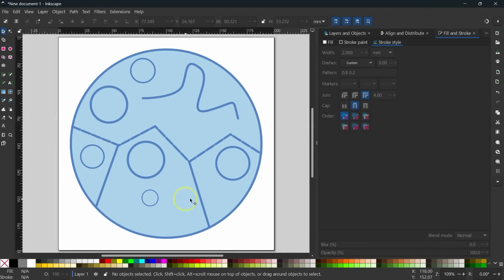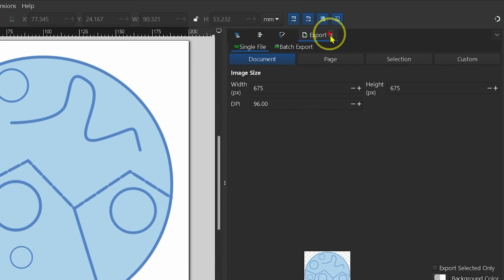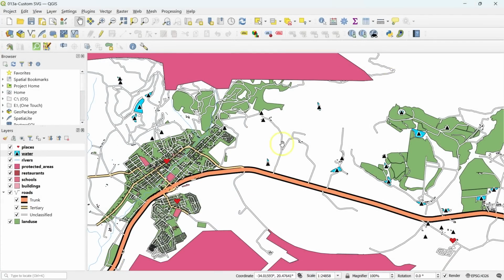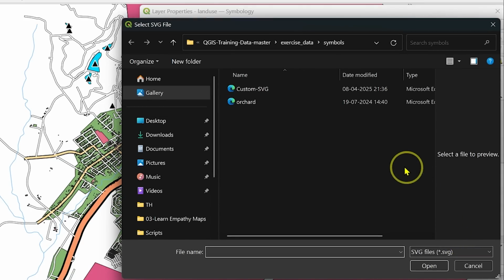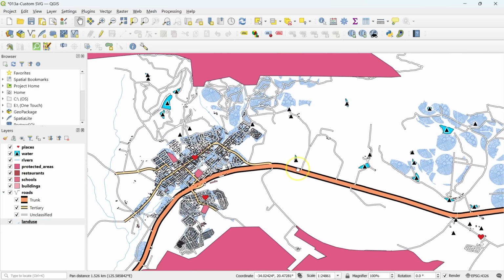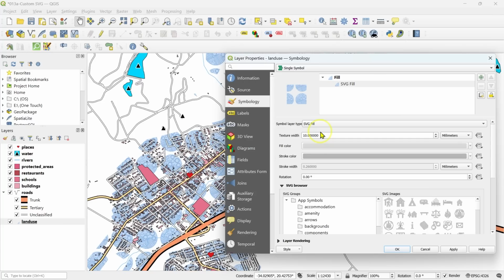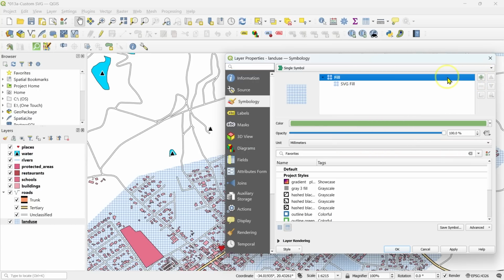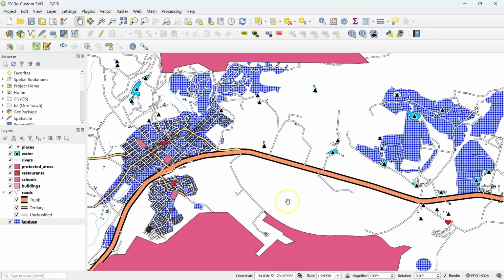QGIS Training Manual–Lesson 13(c):How to Use Custom SVG Files in QGIS | Beginner to Advanced Guide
EXCERCISE FILES USED IN THE VIDEOS:
⏱️ Video Chapters
00:00 Export Plain SVG from Inkscape
02:15 Importing Custom SVG/Vector Graphics in QGIS
05:02 Scaling SVG Fill or Vector Textures
06:50 Adding Solid Color Beneath SVG Fill

Welcome to Lesson 13(c) of the QGIS Training Manual Course.
In this tutorial, you'll learn how to import and use custom SVG files to add unique patterns, textures, and symbols to your QGIS maps. You’ll see how to correctly export SVGs from Inkscape, apply them as fills in QGIS, scale textures, and combine them with solid colors for polished cartographic results.

This lesson builds on previous symbology and styling concepts, helping you take your map designs to the next level.

Exporting Plain SVG from Inkscape for QGIS compatibility
Importing and applying custom SVG or vector graphics
Scaling SVG textures & fills for the perfect visual quality
Adding solid color layers beneath SVG fills
Improving map aesthetics with advanced vector styling

Part of the Complete QGIS Training Manual – Beginner to Advanced, based on the official QGIS Documentation (v3.40). Continue to the next lessons to fully master cartographic styling in QGIS.